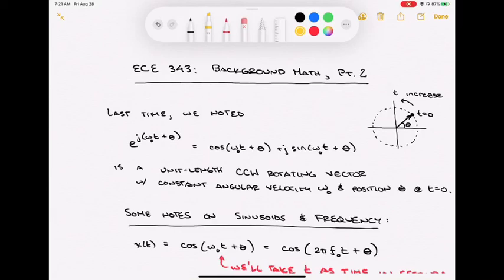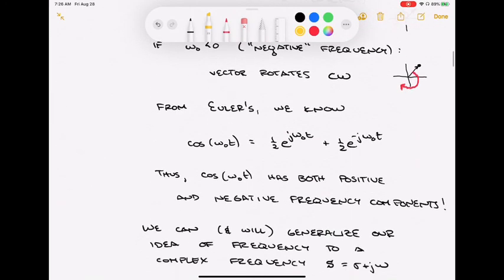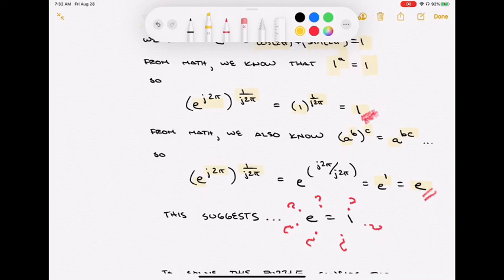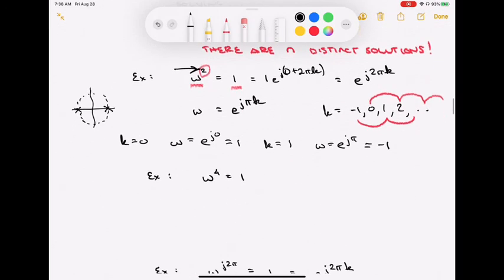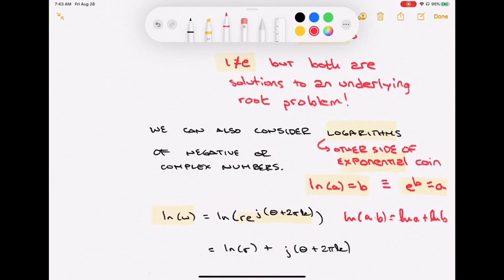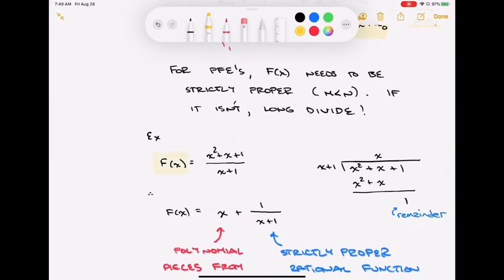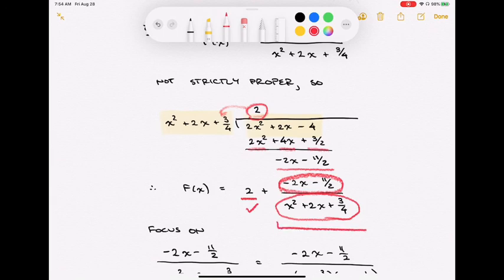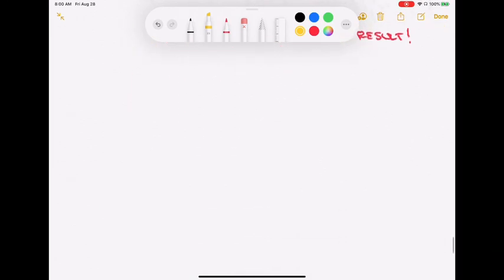NDSU ECE 343 Ch 0 Pt 2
Background Mathematics
1:39 Sinusoids and frequency
3:40 ... exponentials define frequency
6:24 ... generalized frequency
8:37 Roots
13:58 ... square roots of 1
16:51 ... fourth roots of 1
20:48 Logarithms of complex numbers
24:35 Partial fraction expansions
32:16 Example: partial fraction expansion
34:38 ... method of clearing fractions
36:49 ... method of residues